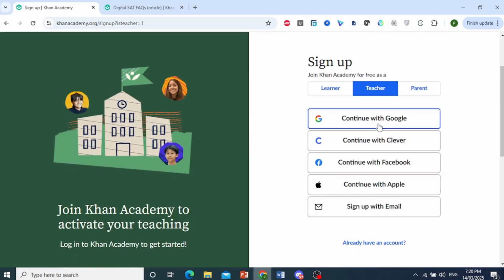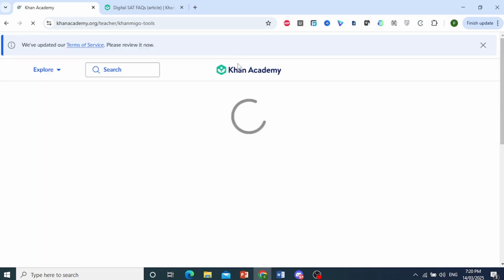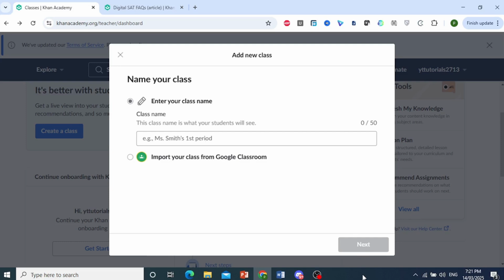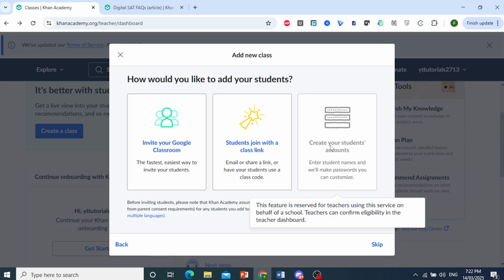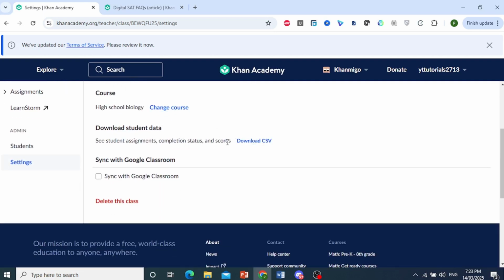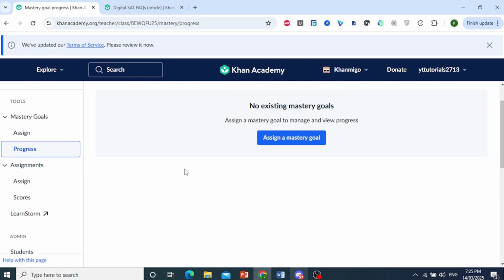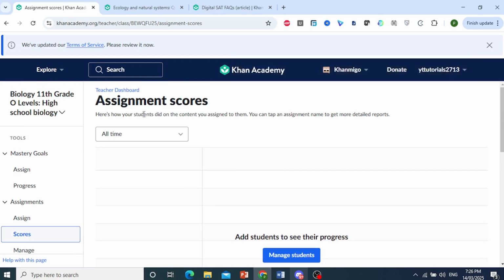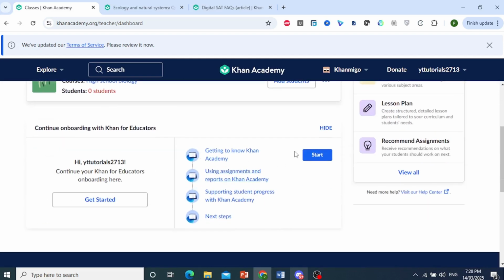How to use Khan Academy as a TEACHER (Step by Step)